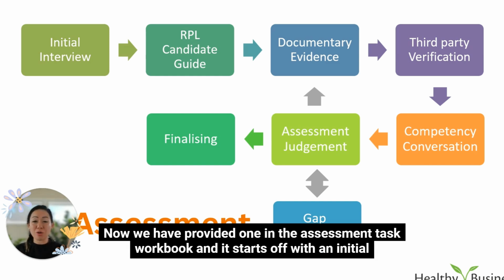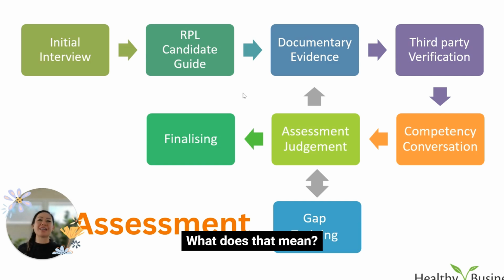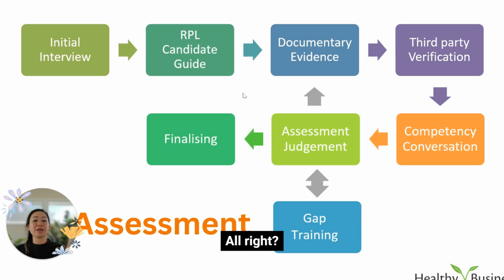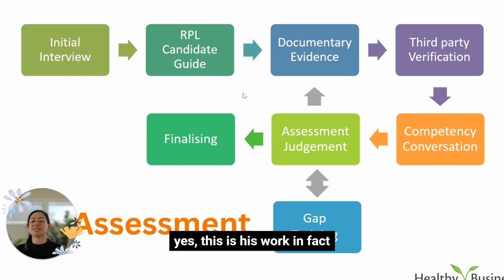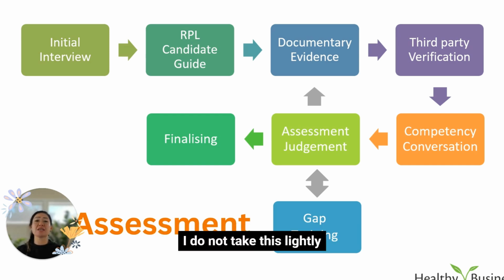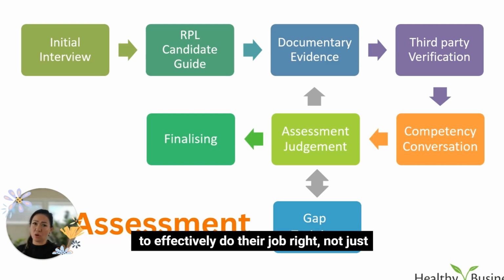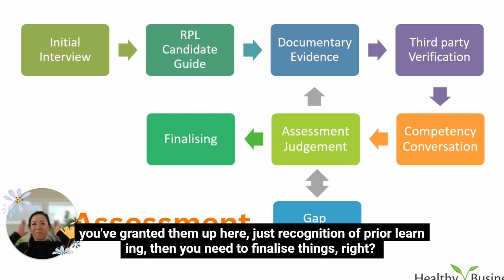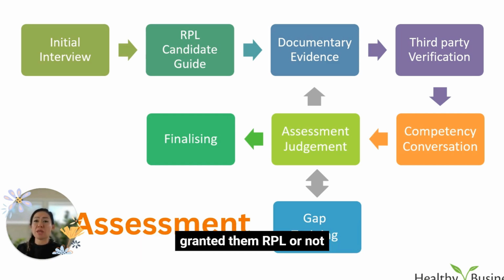TAEASS412 RPL Process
Explore the Recognition of Prior Learning (RPL) process within a Registered Training Organisation (RTO). This educational video is designed for aspiring assessors, providing insights into how to evaluate and formally acknowledge skills and experience. Perfect for future RPL assessors!